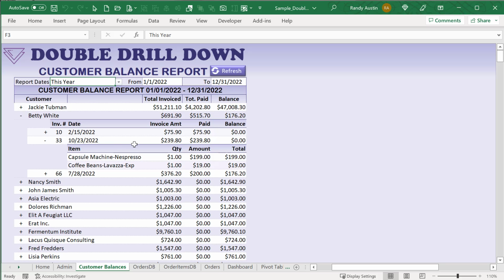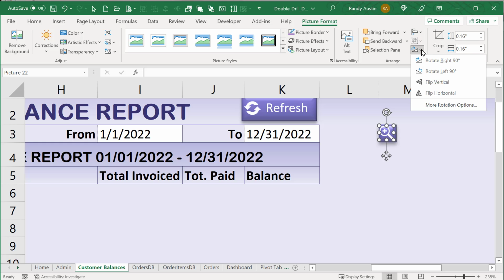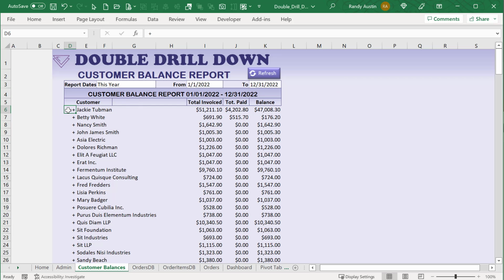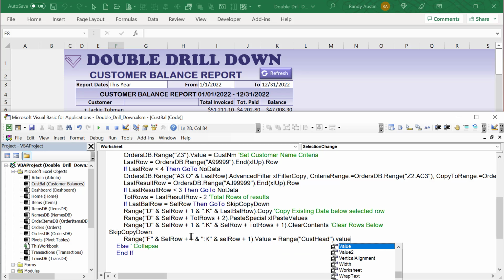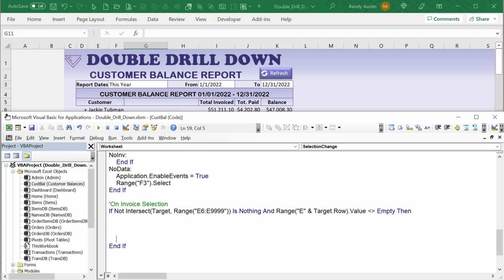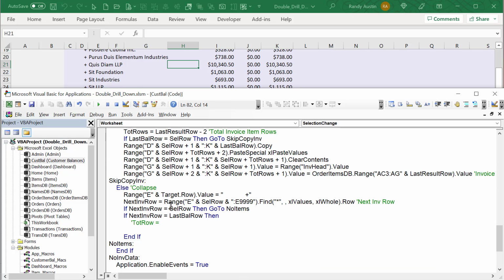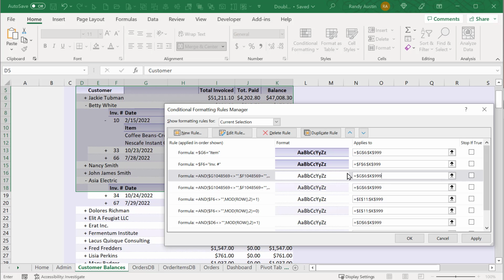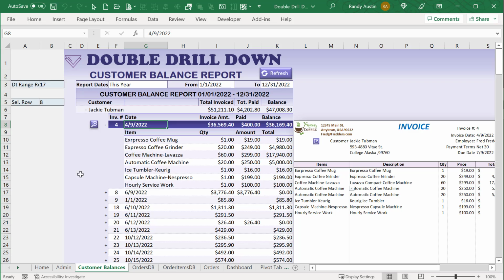How To Create A Double Drill Down Customer Balance Report In Excel FROM SCRATCH [+FREE DOWNLOAD]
This double drill down customer balance report is about to get built entirely in Excel from scratch.

A single level of drill-down often isn't enough when you need to go all the way down to individual transactions. This lesson covers how to build a customer balance report in Excel with two levels of drill-down detail. You'll see exactly how each click goes one level deeper into the transactions.

🆕 UPDATED VERSION NOW AVAILABLE FOR ELITE MEMBERS:
⭐️Date Picker
⭐️Customer Pie Chart Pop-Up
⭐️Date Change Event Updated
⭐️Included Estimate Option

⏱ TIMESTAMPS:
0:00 Introduction
3:23 Overview of the Double Drill Down App
5:20 Setting Up the Customer Balance Report Sheet
10:59 Customizing the Header and Subheader for the Balance Report Sheet
18:35 Setting Up Orders Data Balance Sheet for Criteria and Results Column
24:34 Adding Macro for Customer Balancer Refresh Button
34:32 Setting Up the Selection Change Command
43:35 Creating and Designing the Customer Headers
1:09:09 Adding Macro for On Invoice Selection
1:34:58 Setting up a Conditional Formatting for Columns
1:54:42 Accessing the Camera Tool for the Dashboard
1:57:38 Adding Final Macro for Go to Invoice

Randy Austin